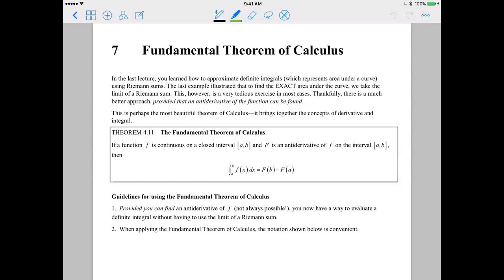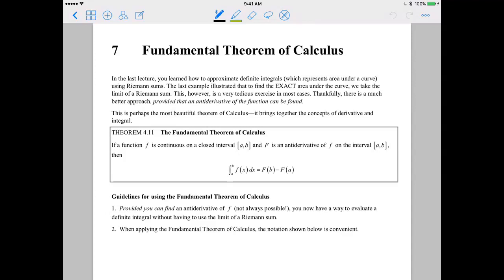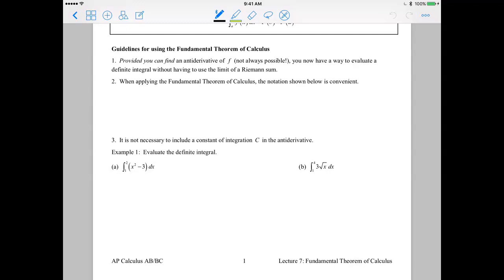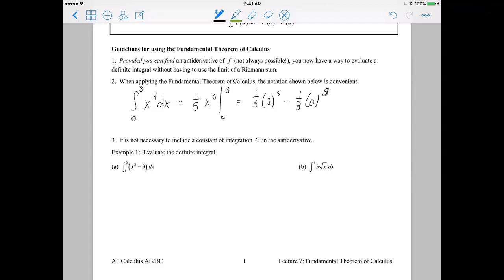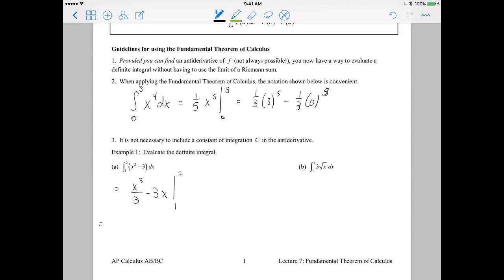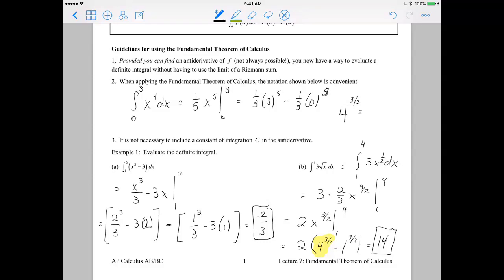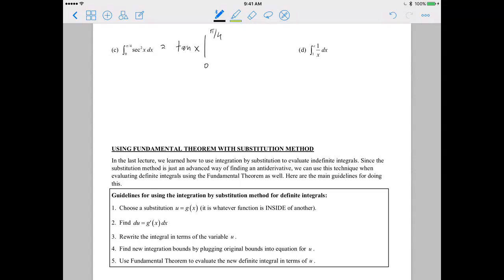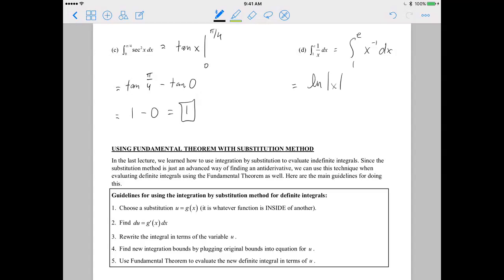Fundamental Theorem of Calculus - Basic Problems